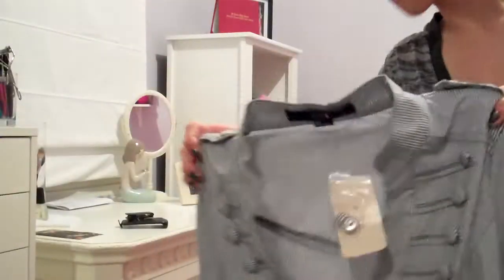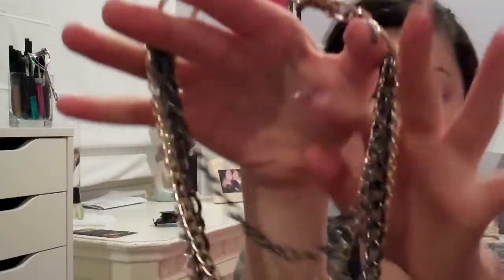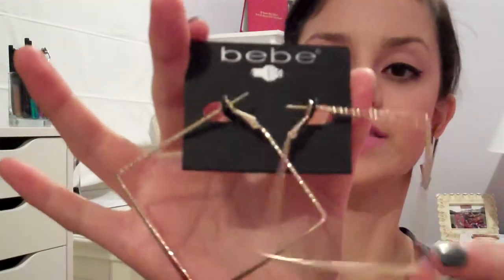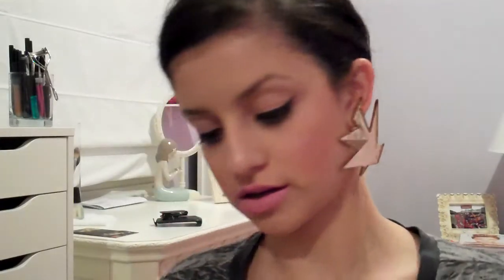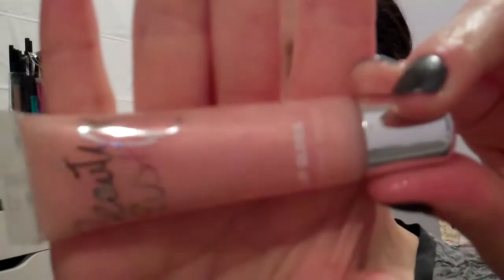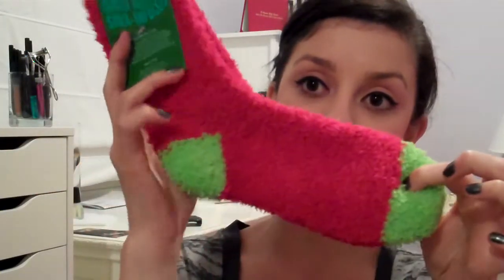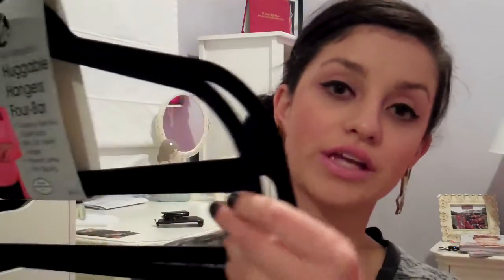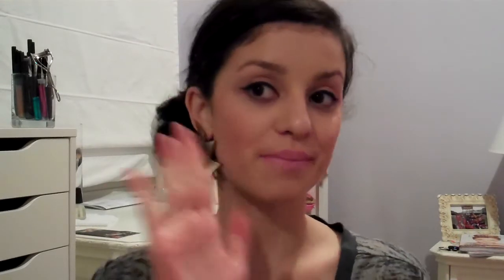Forever 21, Victoria's Secret, Target & More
This is a collective haul.